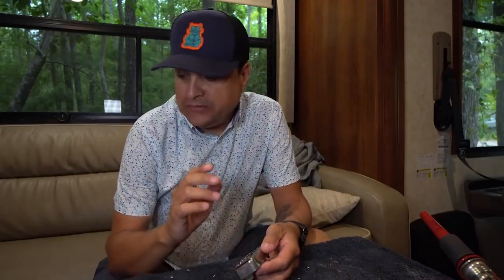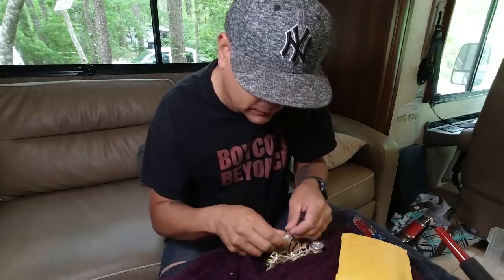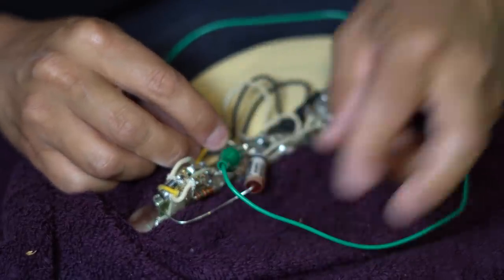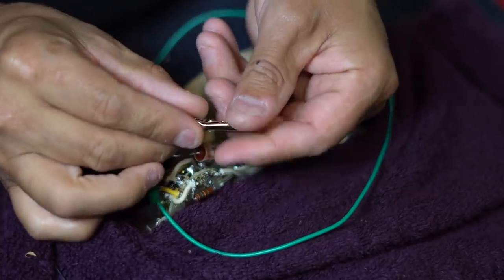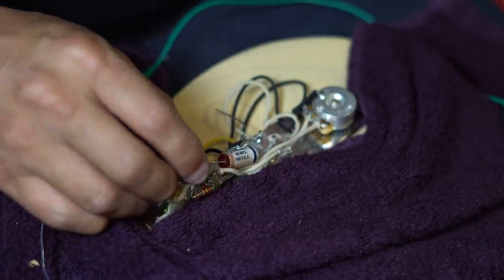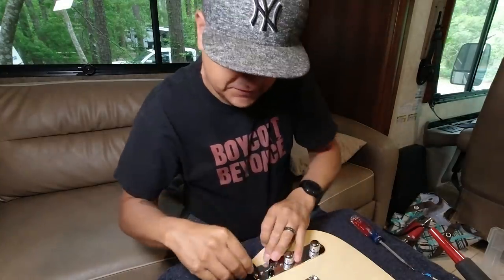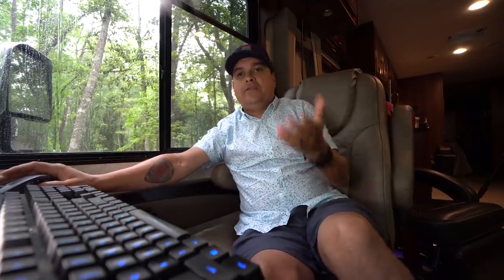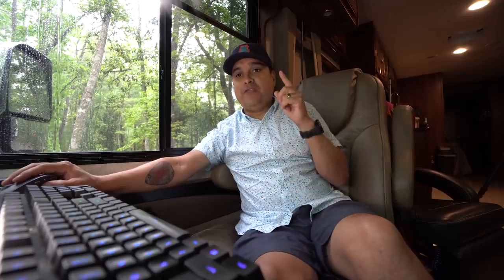Paper in Oil Caps Are Not Worth The Trouble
Dylantalkstone.com
In this episode of the vlog we look at the humbucker sized filtertron for the 40,000 subscriber giveaway guitar. We talk more about ground loops, twisted pairs, and more